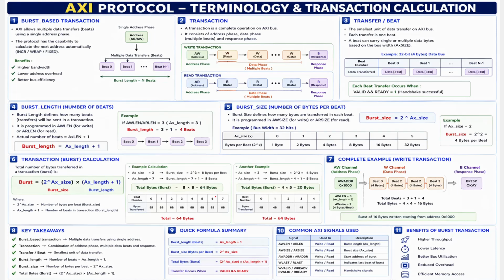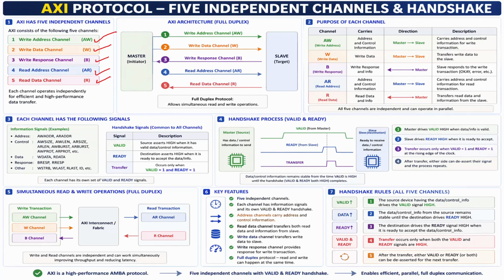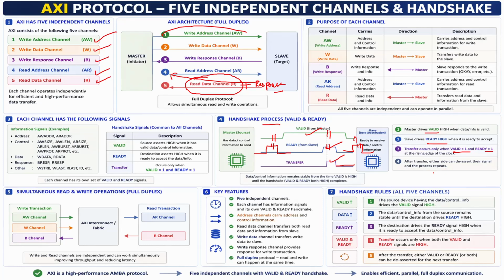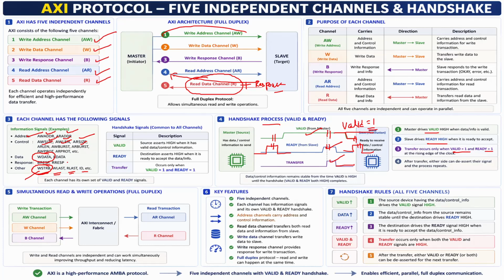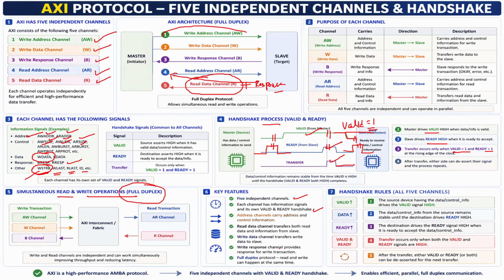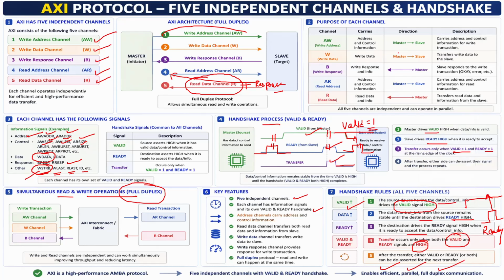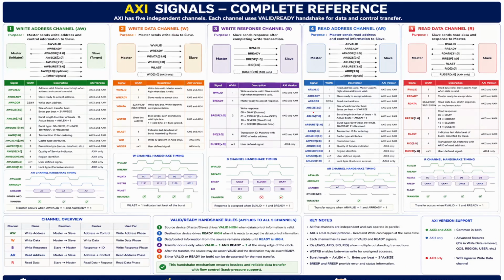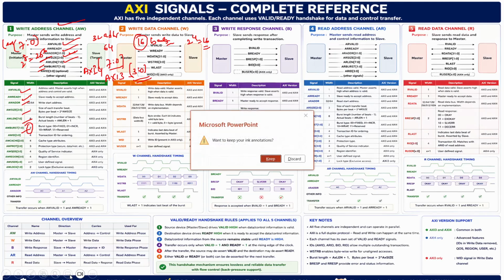axi protocol explanation part3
AXI (Advanced eXtensible Interface) is a high-performance on-chip communication protocol from ARM’s AMBA family, designed to efficiently connect multiple masters (like CPUs, DMAs, GPUs) to multiple slaves (such as memory and peripherals) in modern SoCs using a scalable interconnect. It operates with five independent channels—write address (AW), write data (W), write response (B), read address (AR), and read data (R)—allowing simultaneous read and write operations (full duplex) and improving throughput through pipelining and parallelism. Each channel uses a VALID/READY handshake, where data transfer occurs only when both signals are high on the same clock edge, enabling flexible flow control and backpressure handling. AXI supports burst transfers (FIXED, INCR, WRAP) for efficient data movement, multiple outstanding transactions using IDs, and out-of-order completion to maximize performance. It also provides advanced features like byte-level data control (WSTRB), cache and buffer attributes (CACHE), protection and security control (PROT), and QoS for prioritization. With support for aligned and unaligned transfers, interleaving, and exclusive accesses for atomic operations, AXI ensures high bandwidth, low latency, and reliability, making it widely used in applications such as memory access, DMA transfers, GPUs, multimedia systems, networking, and embedded/IoT devices.